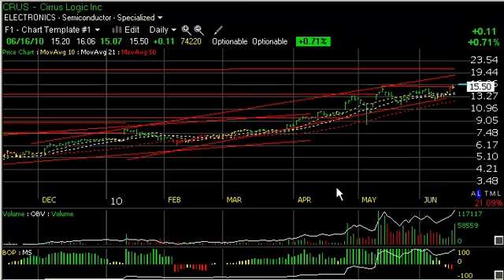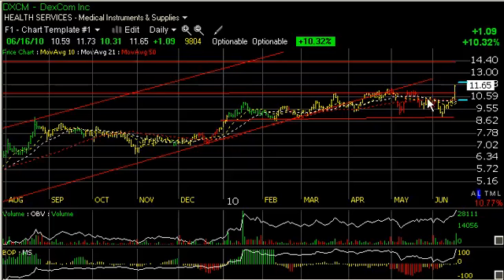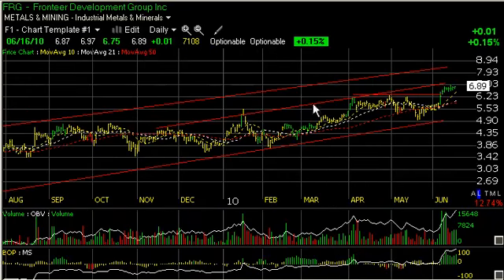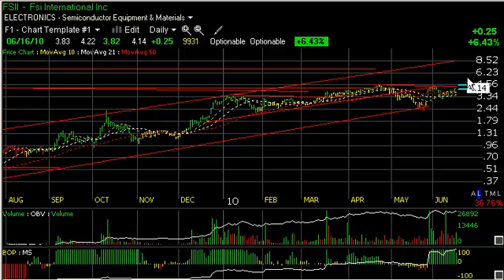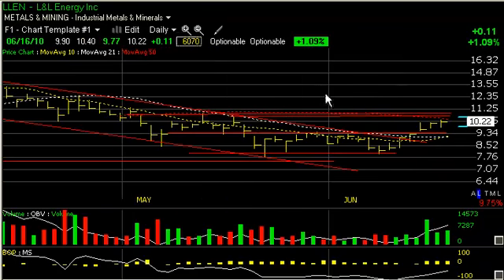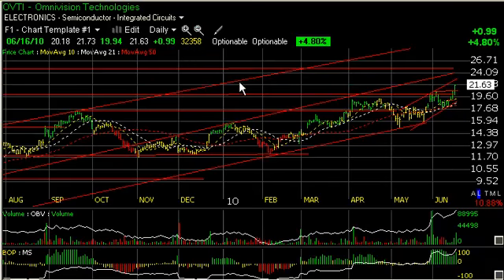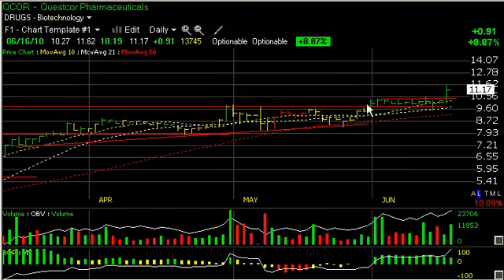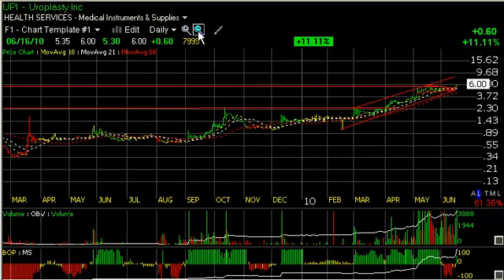DXCM -- FSII -- LLEN -- UPI -- Stock Charts -- Harry Boxer, TheTechTrader.com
06/16/10 -- Here's some ideas for you on the long side. There are several portfolio positions on our charts tonight that I would like to show you. DexCom, Inc. (DXCM), a new stock in our portfolio, is a California based medical instruments and supply company, which has been in a rising channel as well until the beginning of this year when it went into a sideway basing period or channel for awhile, but today popped 1.09 or 10.3% on the heaviest volume since January when it peaked at the 9.70 range. Perhaps we're going to see some additional upside. Target is 14, but there's lateral price resistance.

FSI International Inc. (FSII), which has been on the Fab 40 list for awhile. Today, it was up 25 cents or 6 1/2%. Challenging the key lateral price resistance they have taken out could lead to a resurrection of the trend and a move that eventually takes it up to 6 1/2 and then 8 1/2. Those are our two shorter and intermediate trading targets.
L & L Energy, Inc. (LLEN), one of my current favorites, has been edging higher each day. There is a red resistance around the 10.40 that's the 50-day moving average, then 10.65, the lateral price resistance from the snapback high mid-May. Beyond that targets are 12 1/2 and 14. Uroplasty Inc. (UPI), one of our other portfolio positions which popped today, 60 cents to 6.00 on 800,000 shares. That's the heaviest volume all year and as far back as Sept-Oct of last year. It looks like this one will extend and get up around 9.00 -- Other charts to see tonight are Cirrus Logic Inc. (CRUS), Fronteer Gold Inc (FRG), IDT Corporation (IDT), OmniVision Technologies Inc. (OVTI), Questcor Pharmaceuticals, Inc. (QCOR) - Harry's Charts of the Day, published each evening Monday through Thursday, features Harry Boxer's video technical analysis on a stock in play. To learn which stocks Harry is adding to his model portfolio, including stops and targets, sign up for a Free 15-Day Trial to his Technical Trading Diary -- which includes both day trades and intermediate-term stock picks.